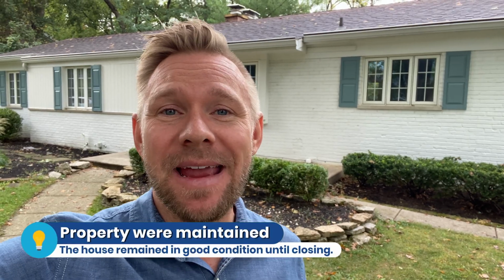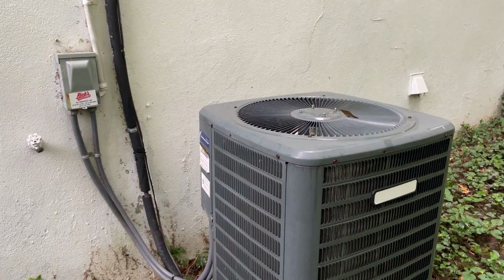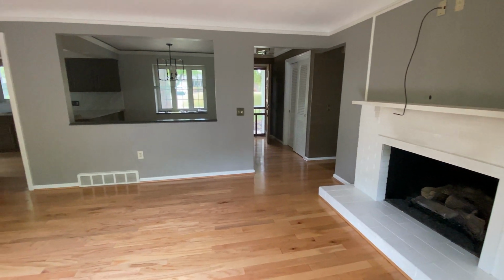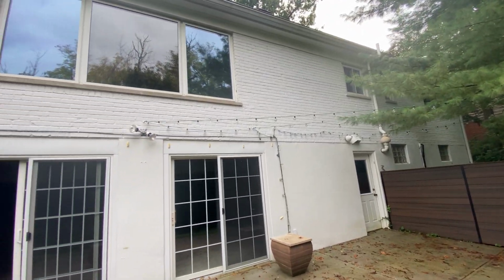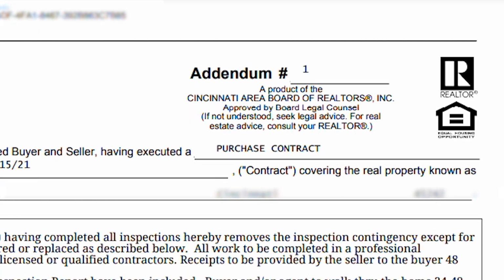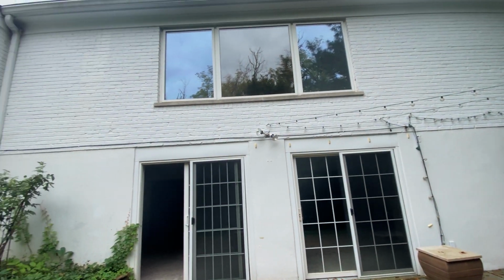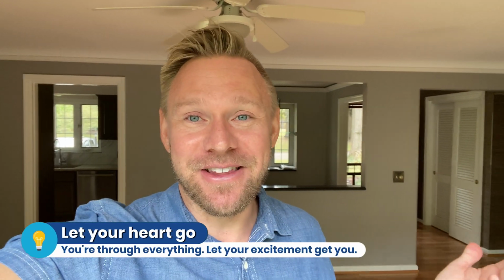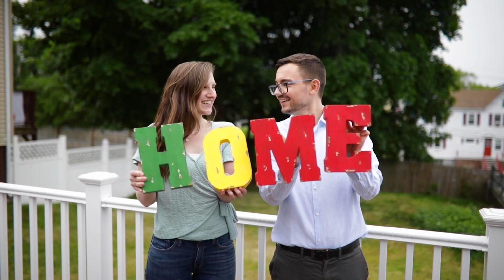Be Sure To Check These Things In Your Final Walk Thru Before Closing On Your New Home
Does a final walk-thru of a home matter? Yes!!! Don't sign the papers on your new home until you are sure you are buying exactly what you agreed on in writing. In this video, Eric walks you through 3 items you MUST do in your final walk-thru before you head to the closing table.

FIND YOUR HOME. STRENGTHEN YOUR FAMILY.

My name is Eric Sztanyo. I am a husband and father of FIVE KIDS, and I’ve lived in the Cincinnati area for 30+ years. I’m a licensed Realtor in Ohio and Kentucky with Keller Williams Advisors Realty and I am the Lead Agent at Team Sztanyo.

I believe that HOME is where FAMILIES GROW STRONG TOGETHER, and I’m passionate about helping you find the right spot in Cincinnati where that can be true for you.

3) BUY OR SELL a home: Schedule your FREE home buying or selling consultation with me and my team

4) LET’S CONNECT!

Team Sztanyo